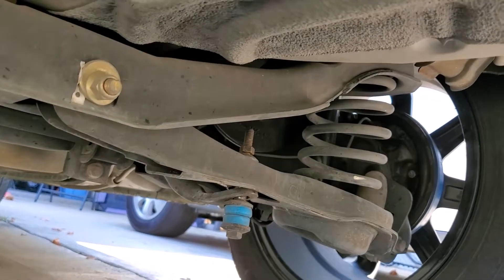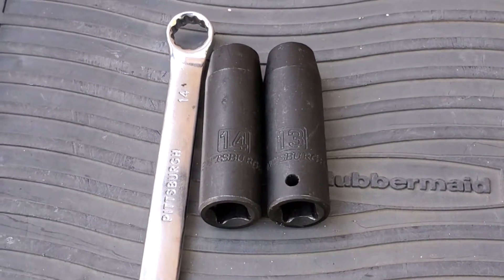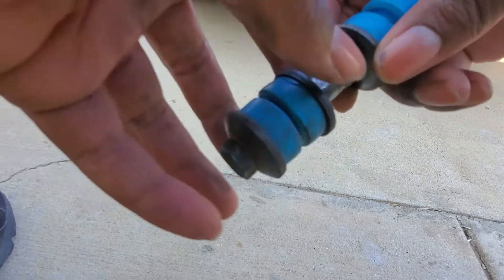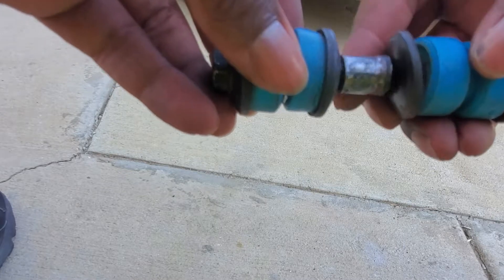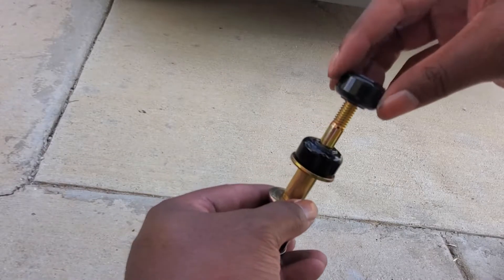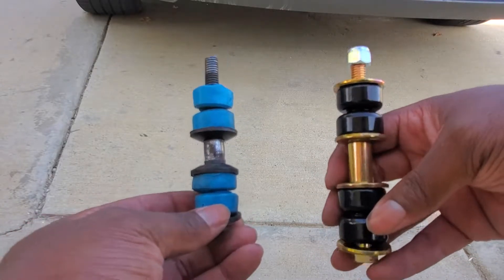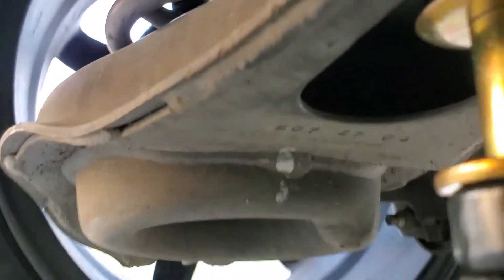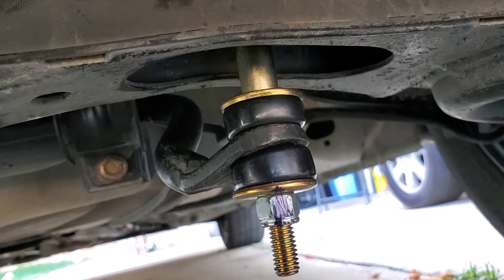Rear Sway Bar links Bushing change on a 2005 Ford Focus ZX4- Episode 2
Work thru rear sway bar link/bushing swap... understanding where I went wrong and how to fix it.

Links:
High Performance Sway Bar Links & Bushings